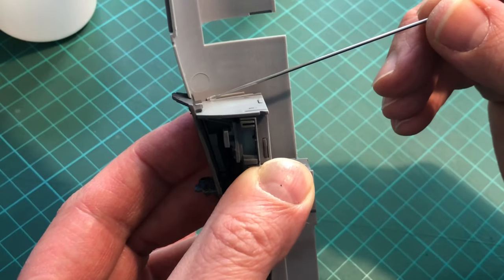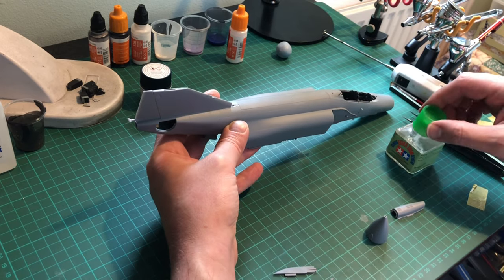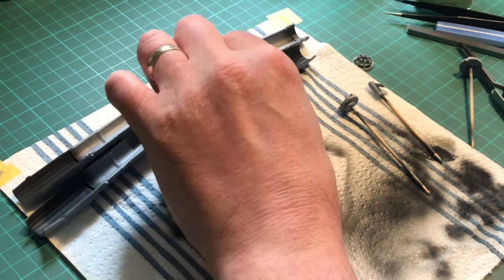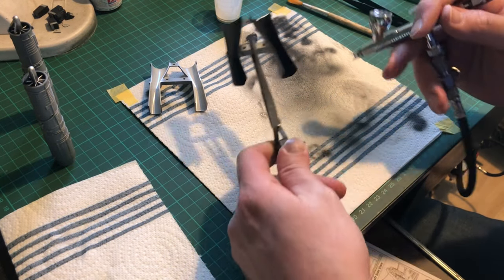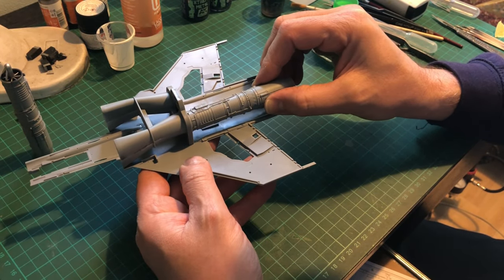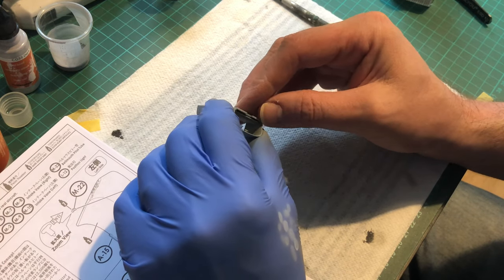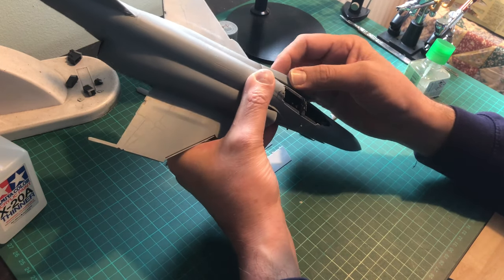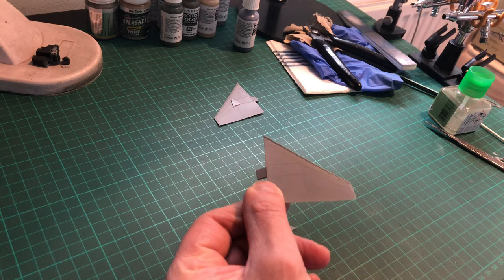Zoukei-Mura 1/48 Scale F-4EJ Phantom II (Main Build)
This video covers the majority of the main build excluding undercarriage etc.